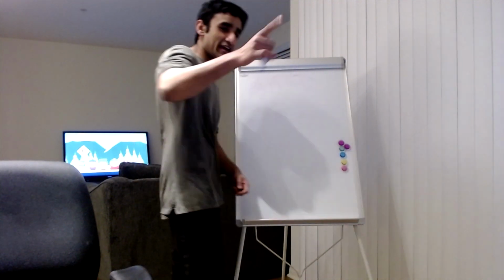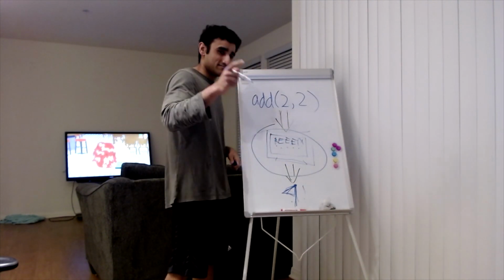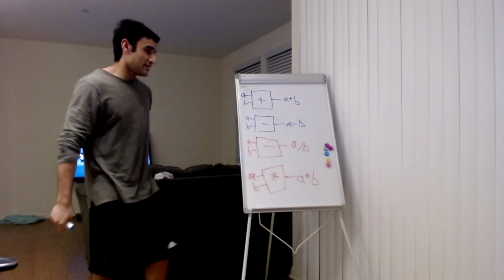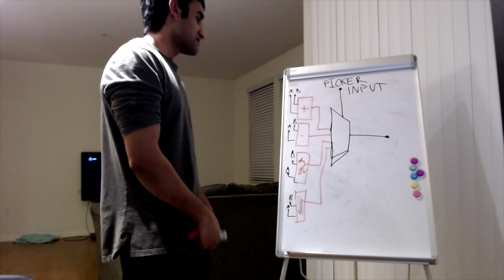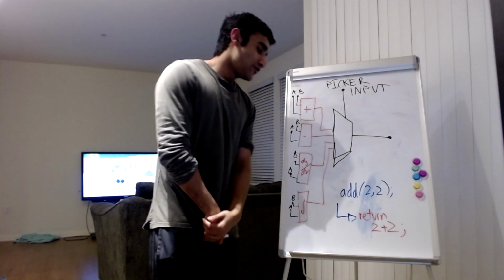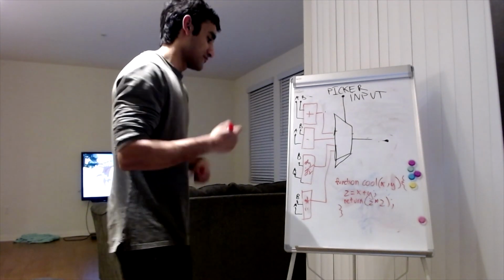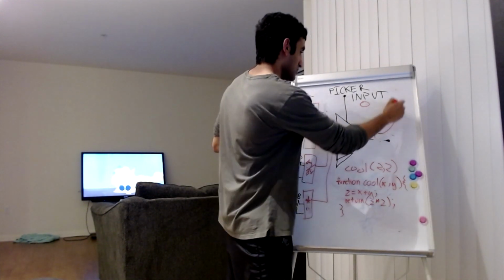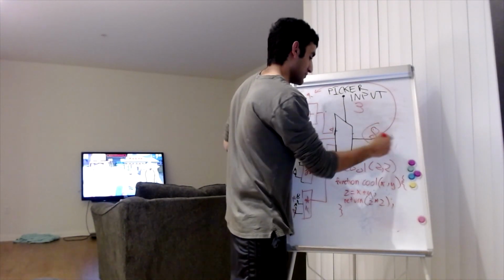What is code? (Garbage Explanation)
This is probably 99% incorrect. How computers work I think